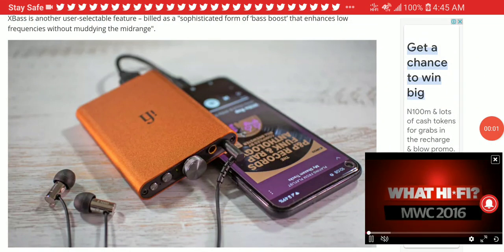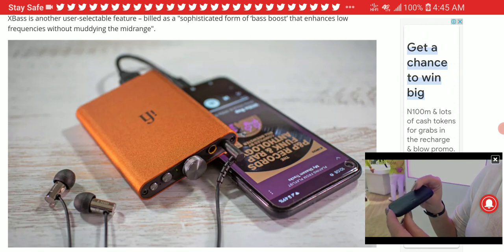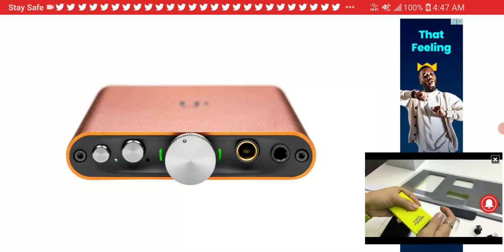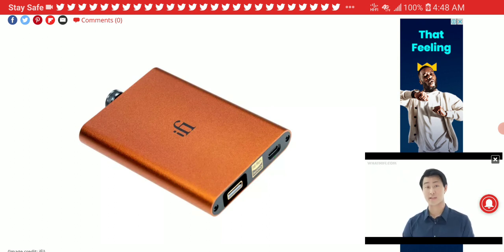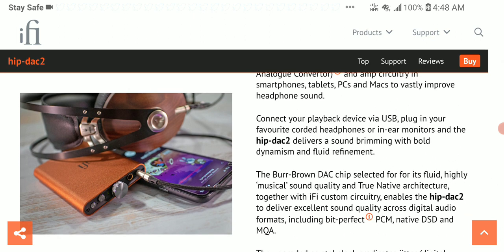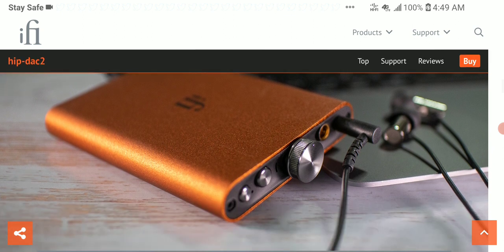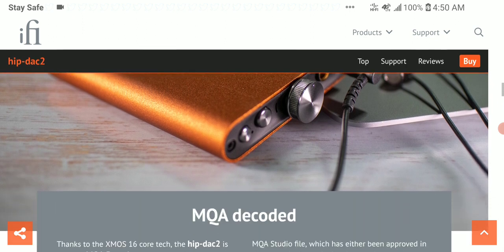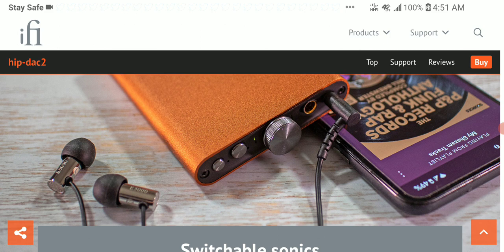iFi hip-dac 2 Debuts as the company's premium DAC with MQA support and 400mw power output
Early last year, Brit audio specialist iFi launched a pocket digital-to-analog converter called the hip-dac, which the company claimed would treat listeners to a "sound as flavorsome and richly detailed as a delicious single malt." Now the hip-dac2 has arrived.
iFi has again opted to combine its custom circuitry with a Burr-Brown DAC chip, which as before supports playback of PCM and DXD audio files at sampling rates of up to 374 kHz, and up to DSD256. Components elsewhere include a custom OV op-amp, TDK C0G class 1 ceramic capacitors, and a low-noise power supply from Texas Instruments.
The new unit now benefits from a 16-core XMOS chip for improved overall performance while enabling the device to tackle full MQA decoding, rather than merely acting as a renderer – which means that instead of only performing the final unfold, all stages are undertaken by the hip-dac2. MQA audio technology was developed to deliver the kind of sound quality you'd get from an original master recording in a file format that's small enough for streaming, and is used by platforms like Tidal to deliver high resolution wireless music to listeners.
The crystal clock, which has the job of removing digital distortion, has been upgraded as well, for the promise of a "purer, crisper sound," the hip-dac2 is said to be capable of handling even the most demanding of audiophile headphones, and a feature called PowerMatch at the amp stage increases the signal strength for headphones requiring more drive. There's also a function to up the bass response without bleeding into the midrange, something that could be particularly handy for earphones.The hip-dac2 connects to a source device over USB 3.0 Type A (there's also a USB-C port for charging the 2,200-mAh battery), and listeners can plug ear candy in via an unbalanced 3.5-mm jack or balanced 4.4-mm Pentaconn output. It wears a striking orange aluminum jacket this time around, though a faux suede case in gray is available for folks who don't want to risk damage to or from a source device while out and about.
It's available now for US$189